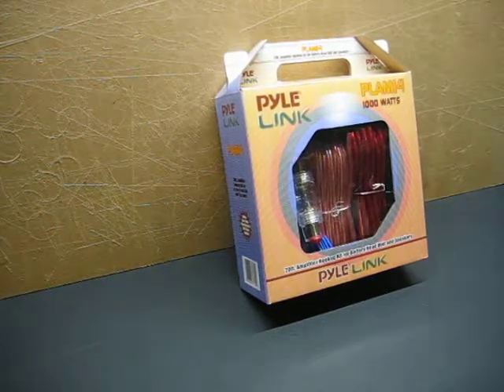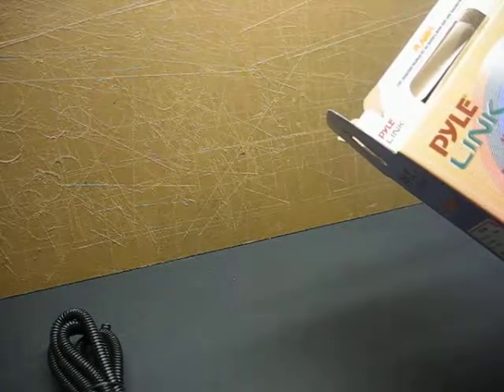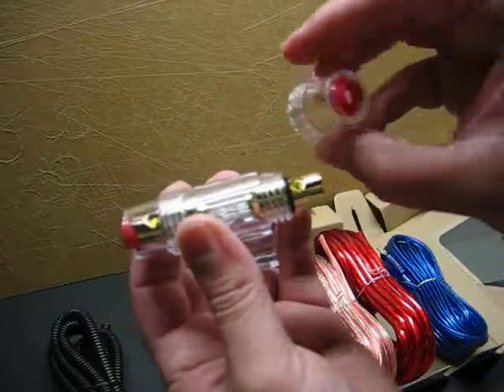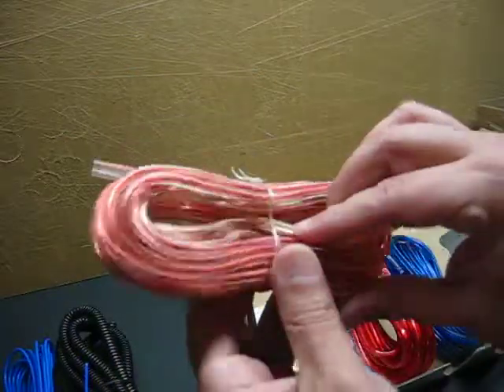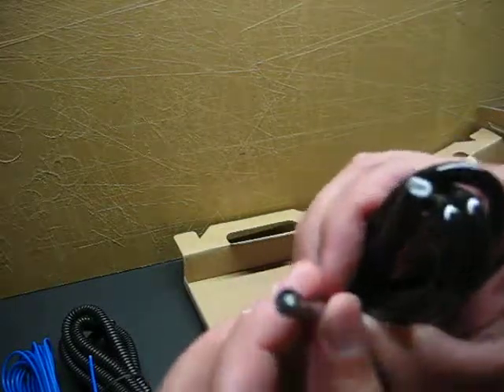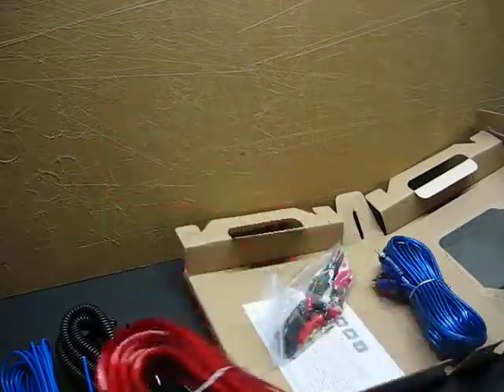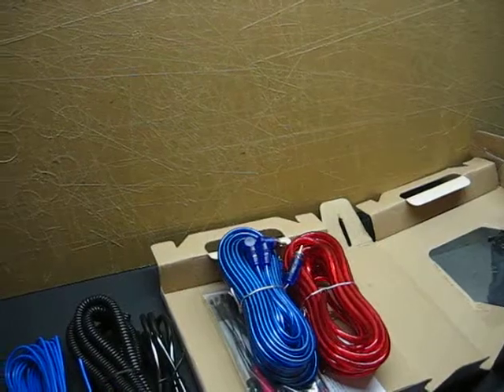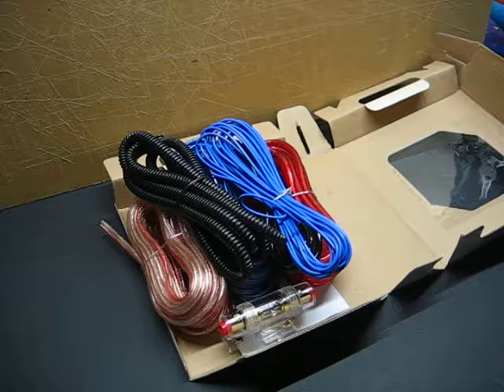Pyle Link Plam14 8 Gauge Amplifier Instalation Kit Unboxing Review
First unboxing/review, be gentle.

Link to amp kit

Power wire and ground wire are NOT true 8 gauge wire. Knew this prior to purchasing but was curious as to how small the wires actually were. The power and ground wires are closer to maybe 10-12 gauge wire if that. The speaker wire is tiny as well. Amp kit would be better suited for a smaller amp around 300 watts or less. Remember, you get what you pay for and this amp kit picked up via Walmart was under $10.

20ft 8 Gauge 1000 Watts Amplifier Hookup For Battery Head Unit & Speakers Installation Kit

This Pyle Link kit has everything you need to get started installing a new head unit and speakers in your car! Comes with a variety of wires: a 20 ft. 8-gauge red power wire, 4 ft. 8-gauge black ground wire, 20 ft. 16-gauge blue remote turn-on wire, 20 ft. 12-gauge stereo speaker wire, 20 ft. stereo RCA audio cable (male-to-male) and a 6 ft. black split loom cable conduit. Also includes 2 8G ring terminals, 2 8G spade terminals, 5 14-16G spade terminals, 3 butt connectors, 20 cable ties, and 1 black grommet. 20ft. 8 Gauge Red Power Wire4ft. 8 Gauge Black Ground Wire20ft. 16 Gauge Blue Remote Turn-On20ft. 12 Gauge Stereo Speaker Wire20ft. Stereo RCA Audio Cable (Male to Male)6ft. Black Split Loom Cable ConduitAGU Type 60A Gold Plated FuseIn-Line Water Resistant Fuse Holder2 Ring Terminals: 8G2 Spade Terminals: 8G5 Spade Terminals: 14-16G3 Butt Connectors20 Cable Ties1 Black Grommet